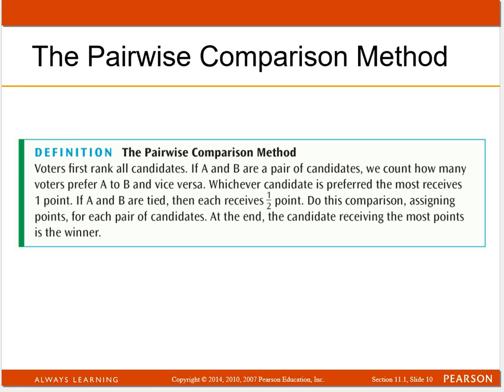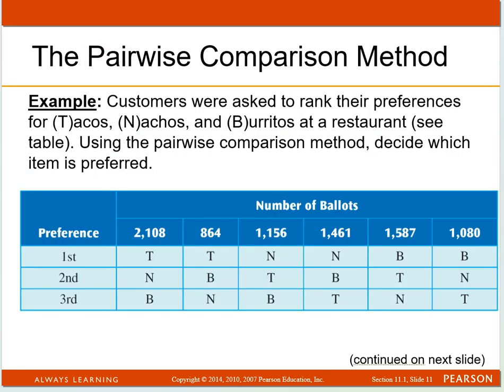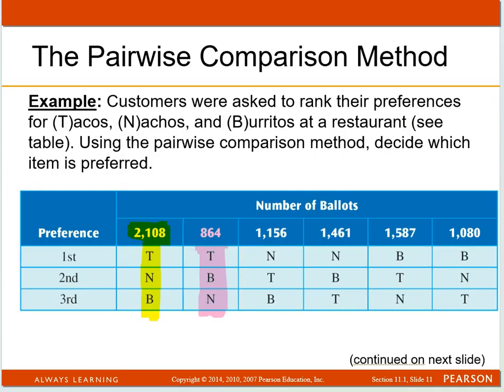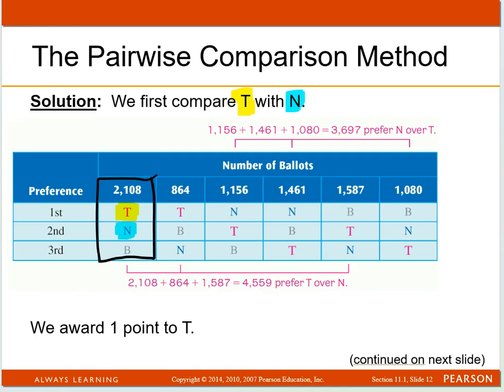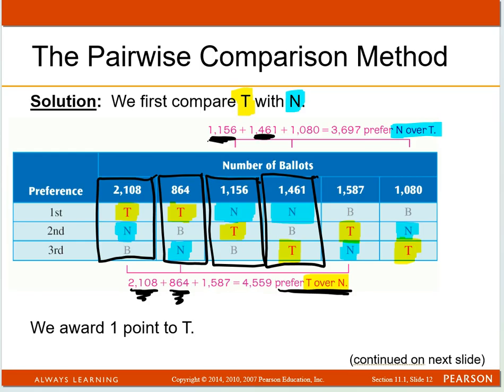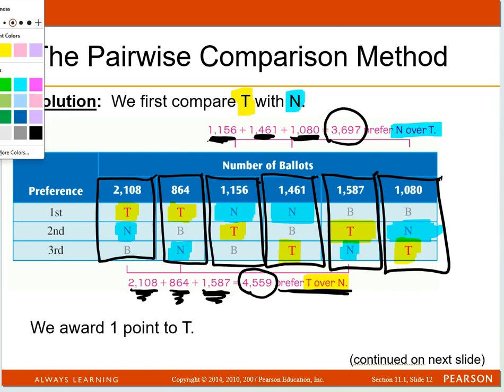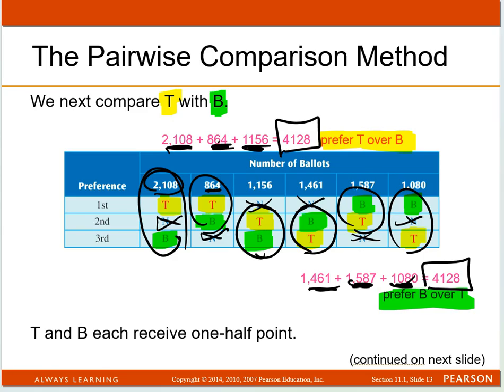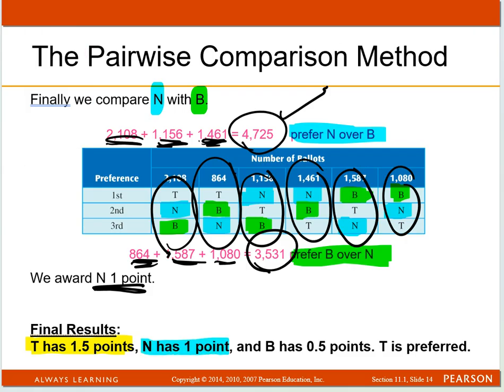M110 - Section 11.1 PowerPoint Lecture - Part 3